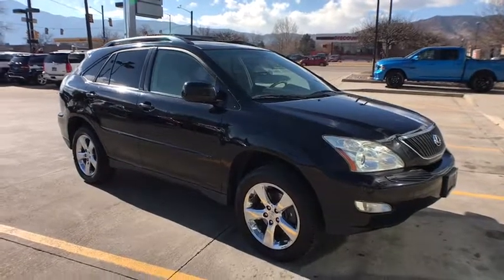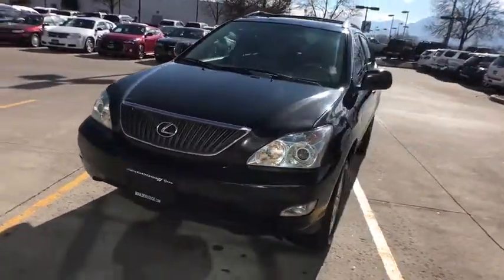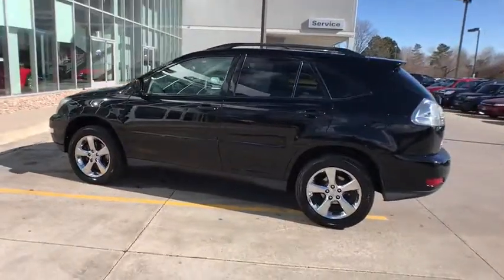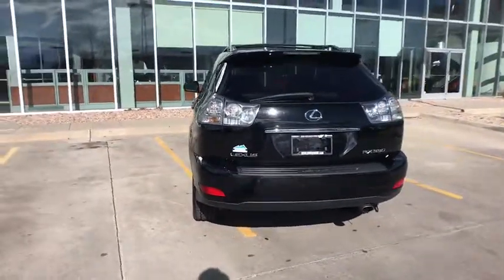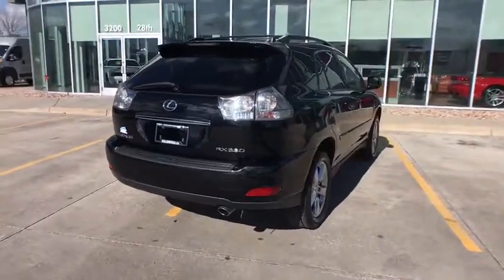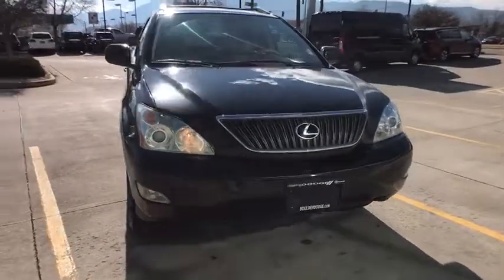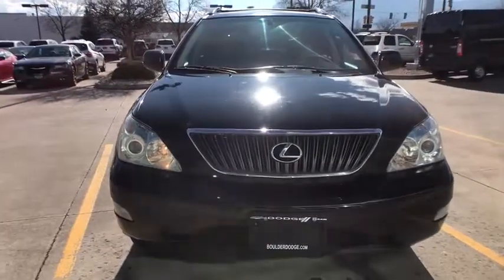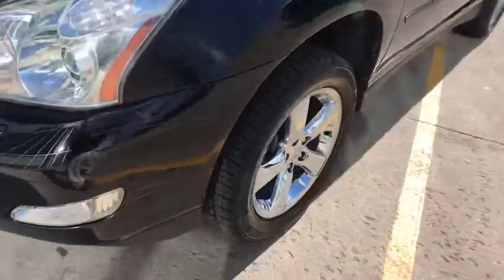2006 Lexus RX 330 Boulder, Longmont, Broomfield, Louisville, Denver, CO 2862V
2006 Lexus RX 330
2006 Lexus RX 330 STD - Stock#: 2862V - VIN#: 2T2HA31U76C096416

Boulder Dodge
2100 30th St